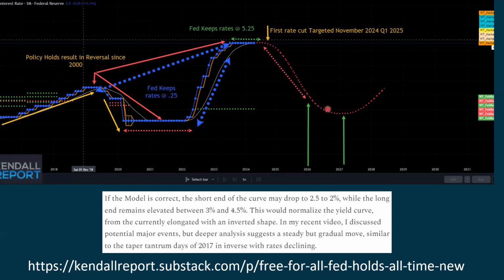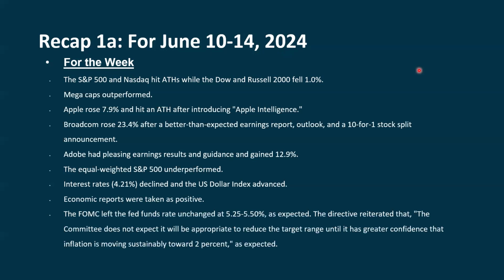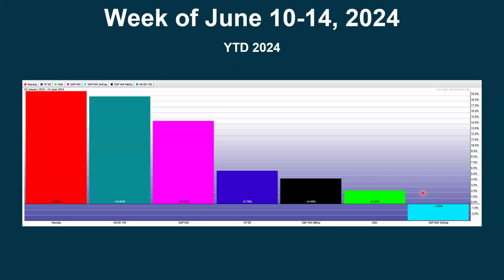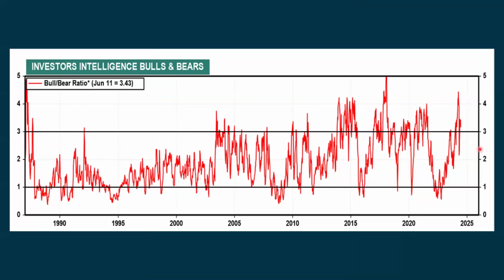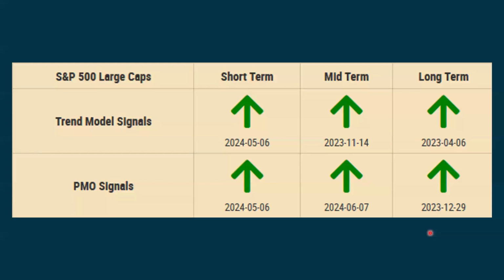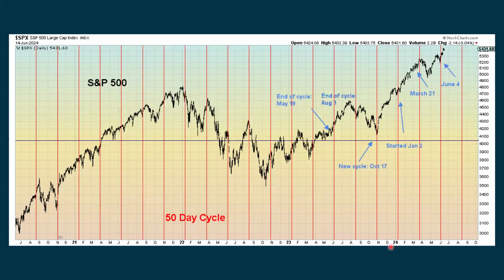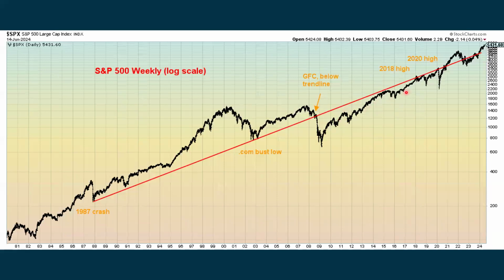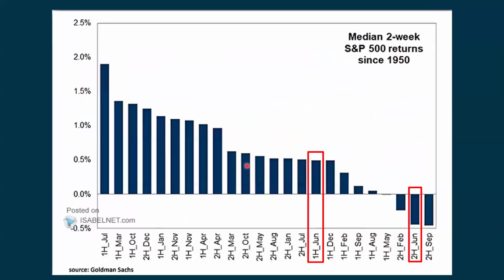S&P 500 Weekly Market Update for Monday June 17-21, 2024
Potentially useful YouTube Channels and podcasts:
Jim Rickards: You may agree or disagree with what he says, but his insights are often helpful. He has his own YouTube Channel but he is also a guest on other podcasts.